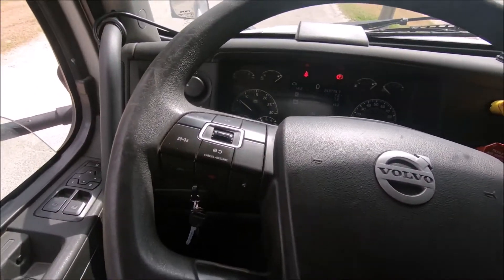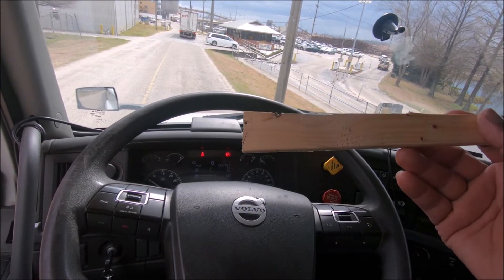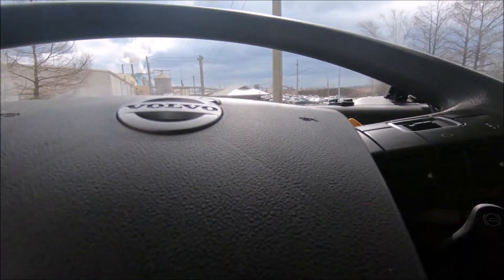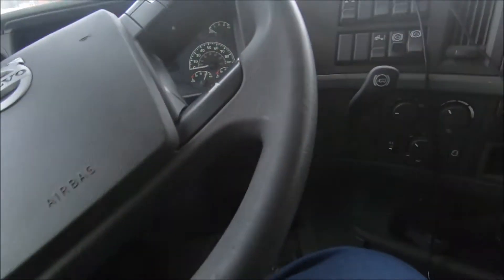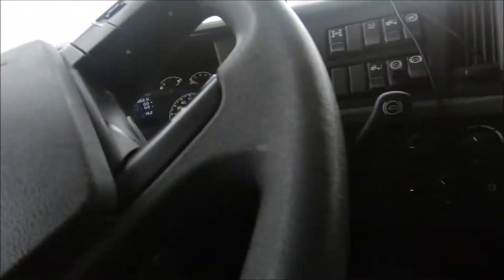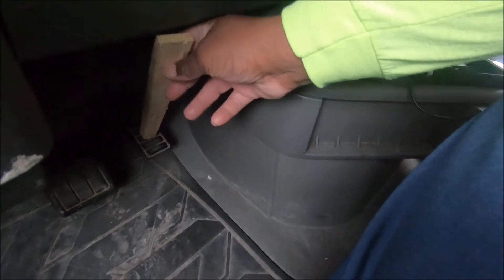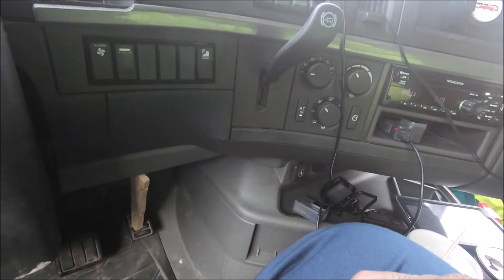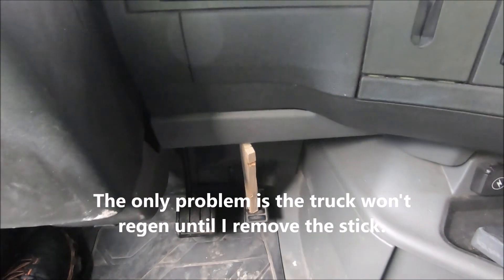How to increase the idle in a 2018 Volvo VNL760